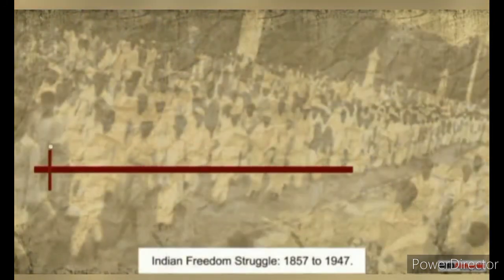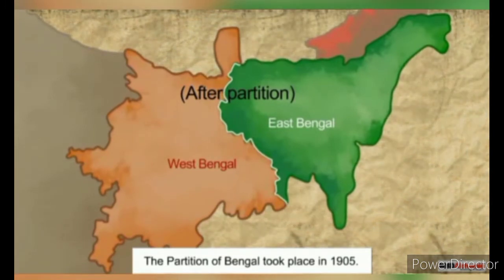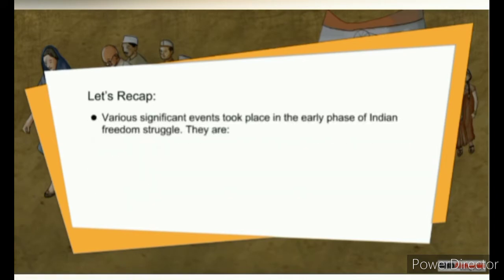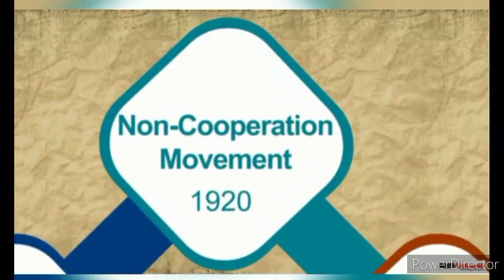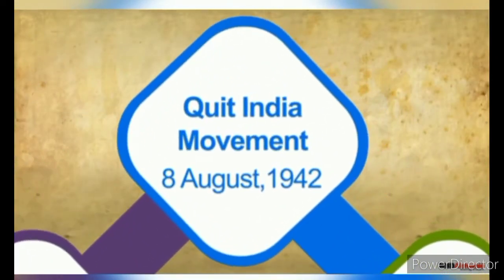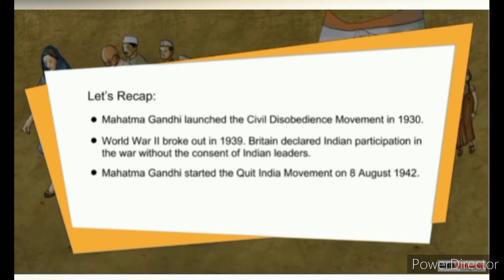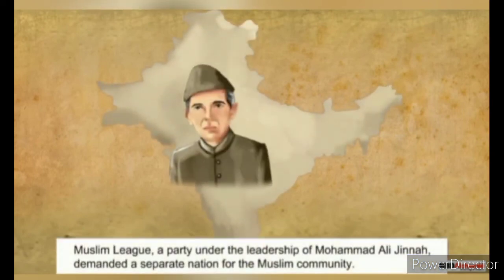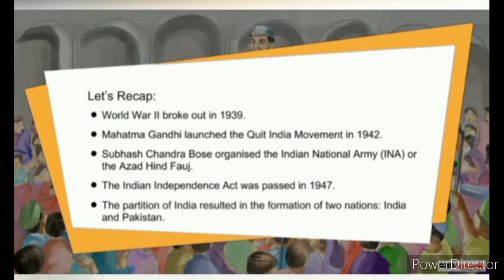Class 5 Social Studies (Semester-2) Chapter-5 India Wins Freedom (1915-1947)